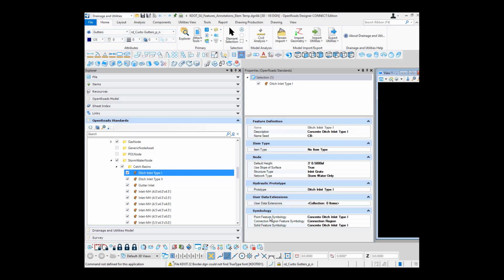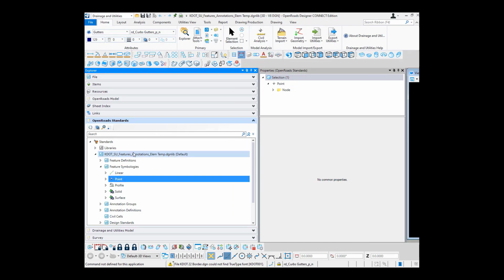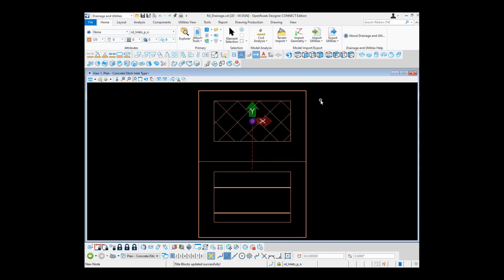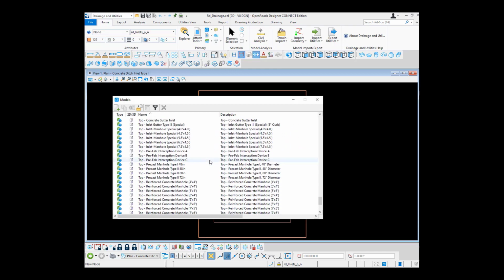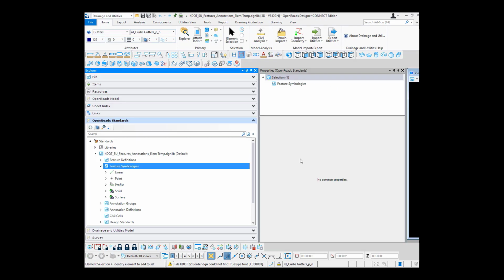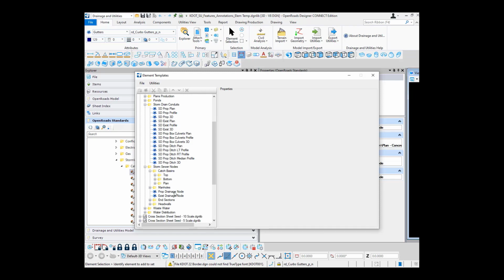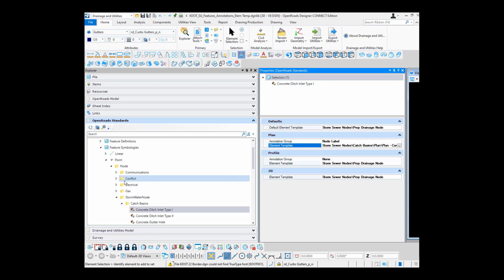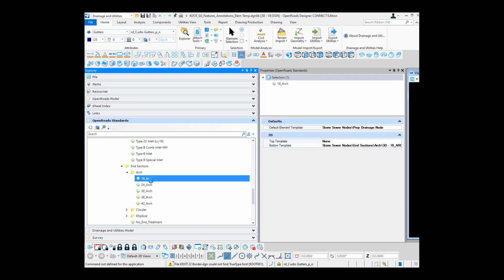SUDA1 - #2 General Walkthrough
General workspace walkthrough (KDOT Feature Definitions/SUDA models available)